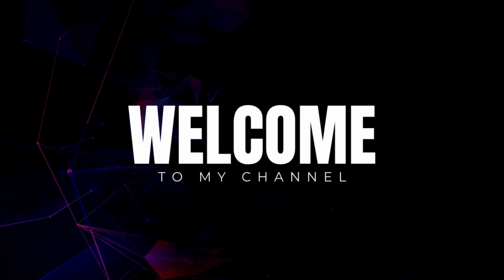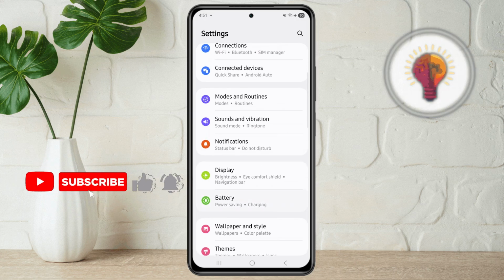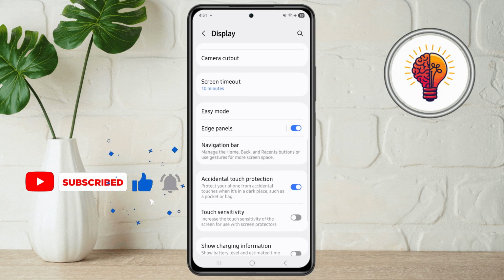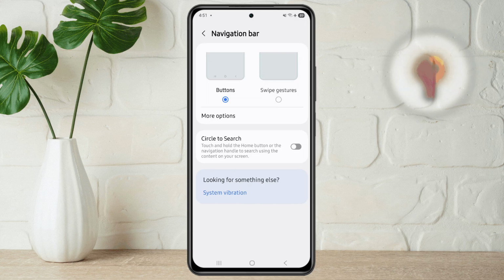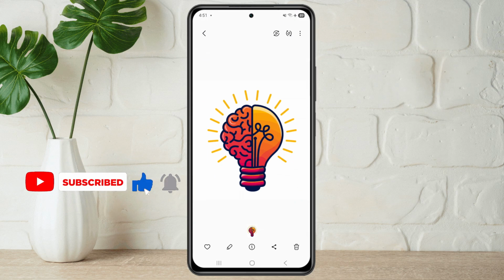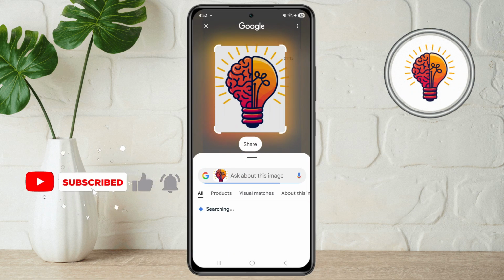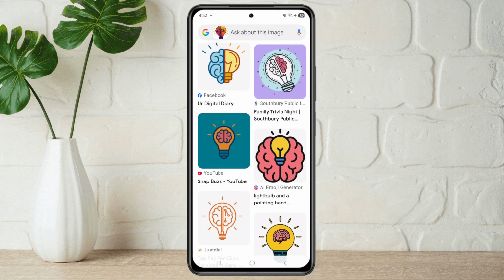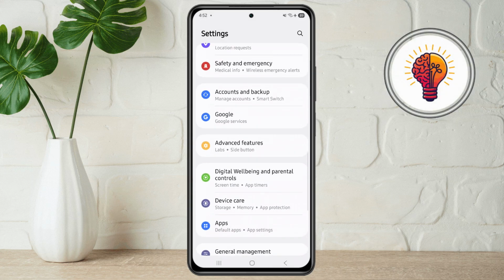How To Enable or Disable Circle to Search on Samsung Galaxy A06 5G | Full Guide (2025)!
In this video, we will show you how to enable or disable the Circle to Search feature on your Samsung Galaxy A06 5G. Whether you prefer to have it turned on for easy search access or turned off for a more minimalistic experience, we’ve got you covered!

We will guide you through the simple steps to manage this feature directly from your phone’s settings. You'll learn exactly where to find the option and how to toggle it as per your preference. This is perfect for users who want to customize their Galaxy A06 5G experience.